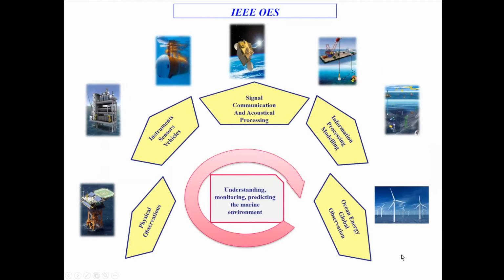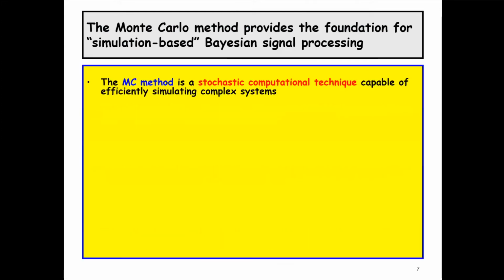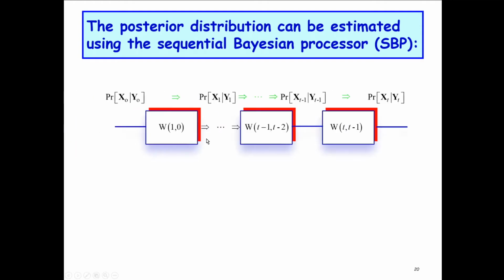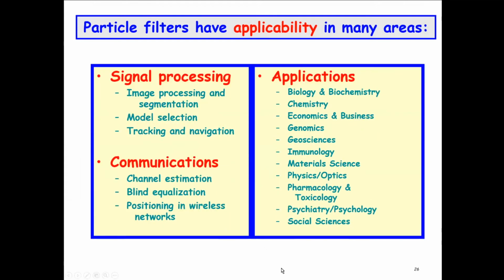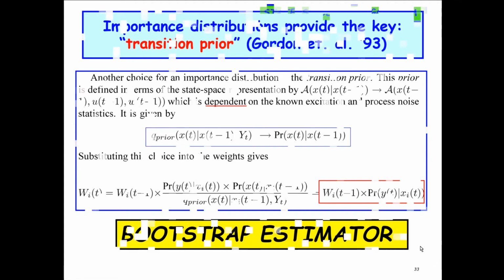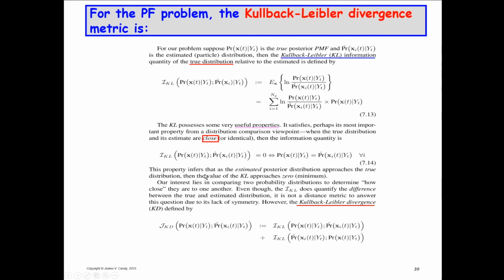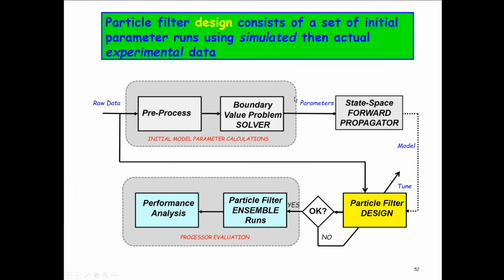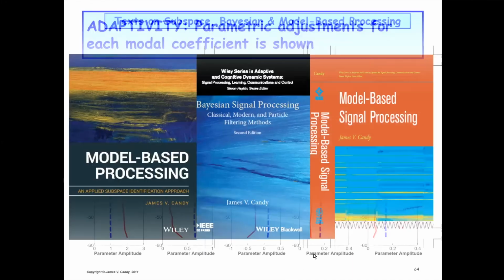Ocean Acoustic Signal Processing – A Bayesian Approach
By: Dr. James V. Candy
In collaboration with the Department of Physics, University of New Orleans (UNO)

Abstract: The application of Bayesian methods to complex ocean acoustic processing problems, especially in shallow water, has evolved from well-known probability distributions like Gaussian leading to model- based, Kalman filtering solutions to nonparametric representations driven by the uncertain ocean environment leading to sequential Monte Carlo or equivalently particle filtering solutions. In this lecture, an overview of particle filtering methods coupled to a shallow ocean modal tracking application motivated by the nonlinear nature of underlying ocean acoustic phenomenology is presented. Beginning with a brief overview of Bayesian inference leading to sequential processors, the Bayesian paradigm is established. Simulation-based methods using sampling theory and sequential Monte Carlo realizations are discussed. Here the usual limitations of nonlinear approximations and non-gaussian processes prevalent in classical algorithms (e.g. Kalman filters) are no longer a restriction to perform Bayesian processing. It is shown how the underlying state variables are easily assimilated into this sequential Bayesian construct. With this in mind, the idea of a particle filter, which is a discrete nonparametric representation of a probability distribution, is developed and shown how it can be implemented using sequential methods. Finally, an oceanic application of this approach is discussed comparing the performance of the particle filter designs with that of the classical unscented Kalman filter.

James V. Candy is the Chief Scientist for Engineering, a Distinguished Member of the Technical Staff and founder/former Director of the Center for Advanced Signal & Image Sciences (CASIS) at the Lawrence Livermore National Laboratory. He is also an Adjunct Professor, Electrical & Computer Engineering Department, University of California, Santa Barbara.

He is a Fellow of both the IEEE and the Acoustical Society of America (ASA). A Distinguished Alumnus of the University of Cincinnati, Dr. Candy is a recipient of many awards such as the IEEE OES Distinguished Technical Achievement Award, and Interdisciplinary Helmholtz-Rayleigh Silver Medal in Signal Processing/Underwater Acoustics by the Acoustical Society of America. He has published over 225 journal articles, book chapters, and technical reports as well as written six texts in signal processing. He has presented a variety of short courses and tutorials sponsored by the IEEE and ASA in Applied Signal Processing, Spectral Estimation, Advanced Digital Signal Processing, Applied Model-Based Signal Processing, Applied Acoustical Signal Processing, Model-Based Ocean Acoustic Signal Processing and most recently Bayesian Signal Processing for IEEE Oceanic Engineering Society/ASA. His research interests include Bayesian learning, estimation, identification, spatial estimation, signal and image processing, array signal processing, nonlinear signal processing, tomography, sonar/radar processing and biomedical applications. For a full CV please visit this